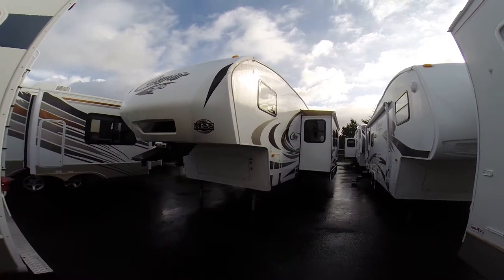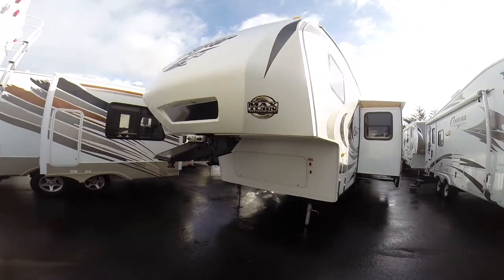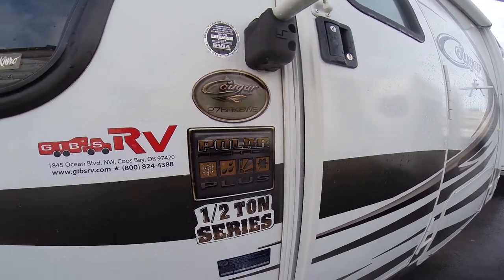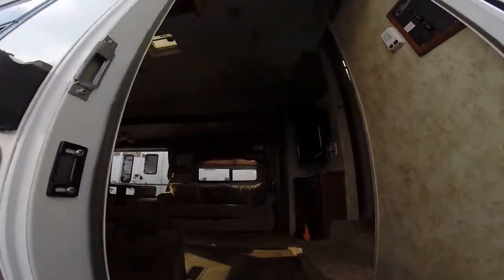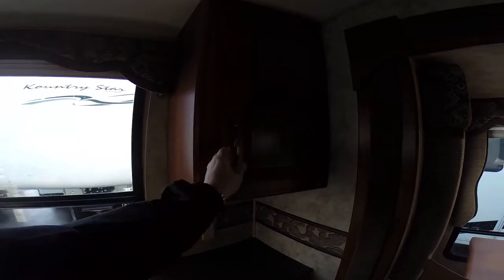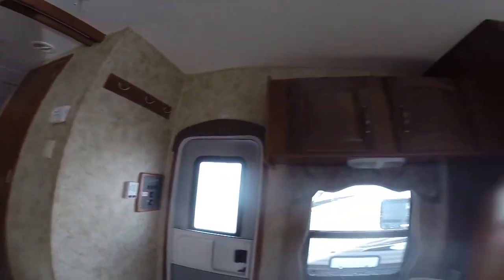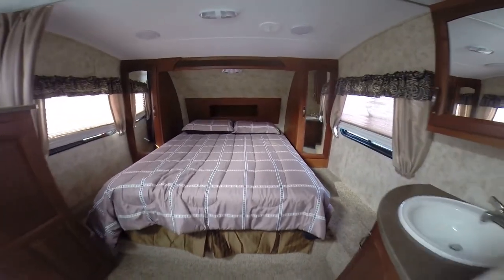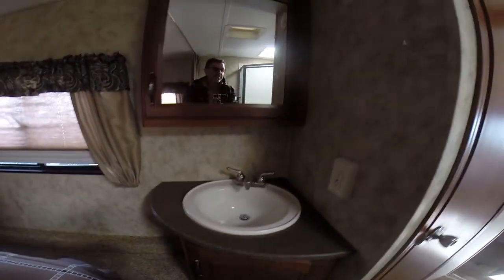2012 Cougar 278RKSWE #31186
Rear kitchen fifth wheel with lots of windows and storage cabinets. Rear kitchen floor plan so you'll love the counter space for meal prep. Big slide- out yet 1/2 ton towable so you won't over work your tow vehicle.